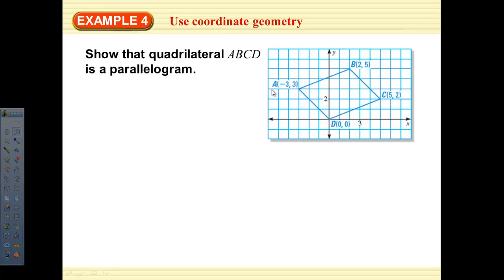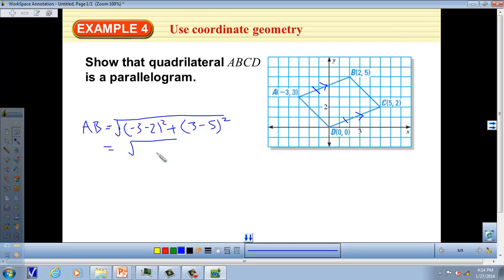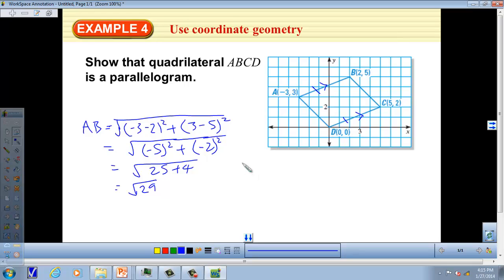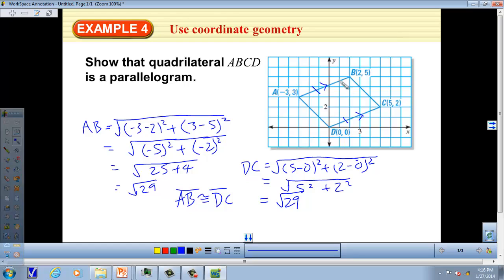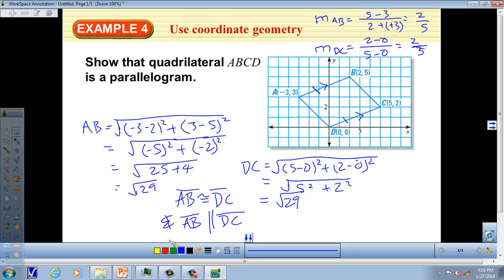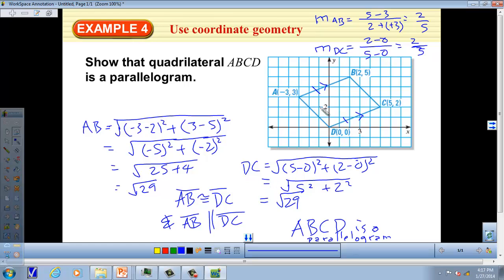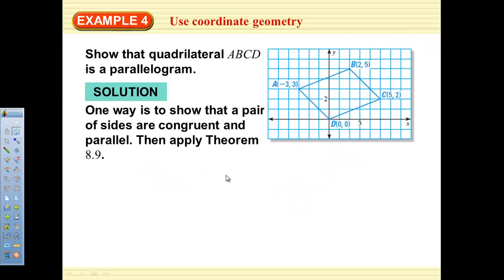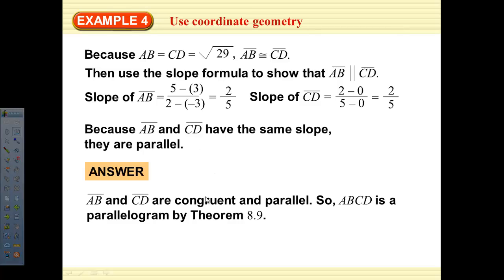Chapter 8.3-Example 4